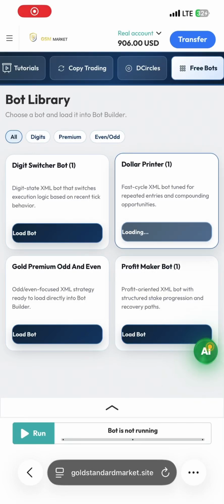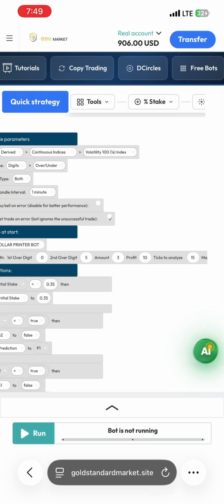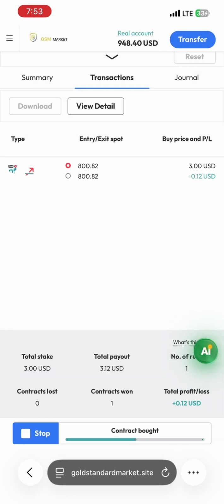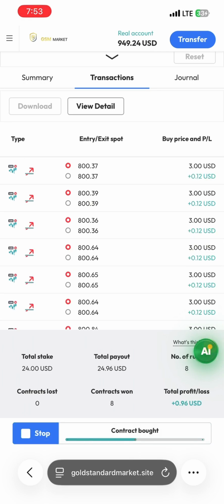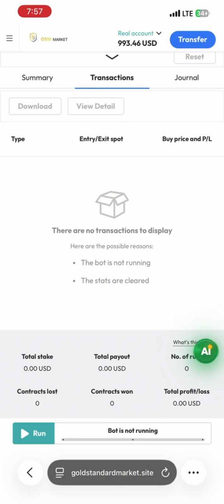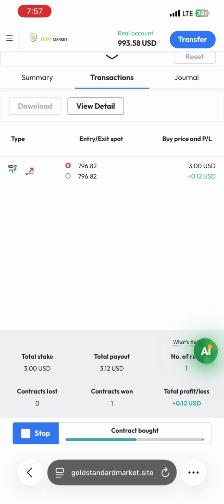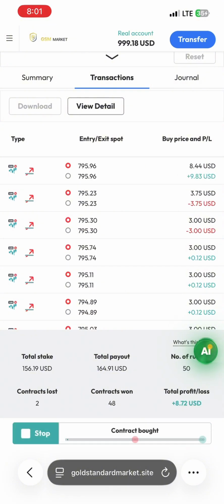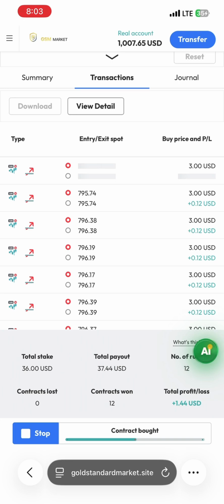How To Use The Free Dollar Printer Bot